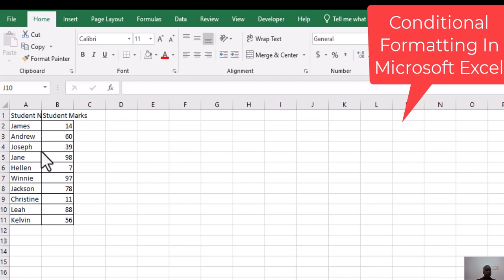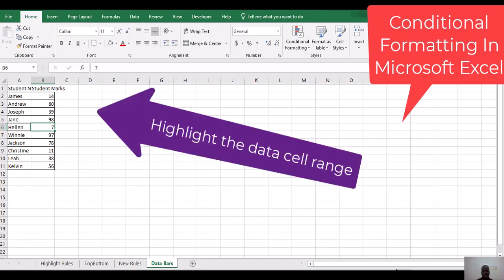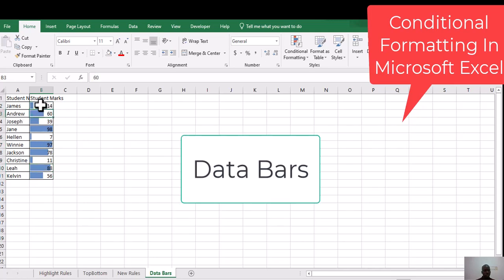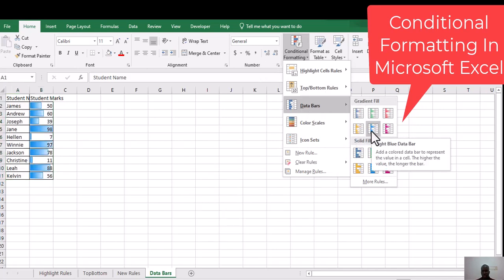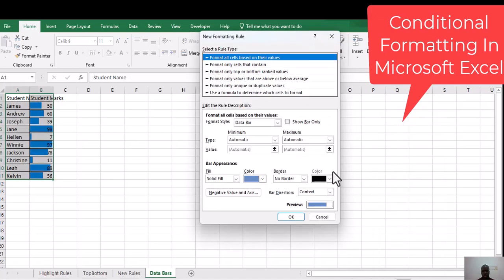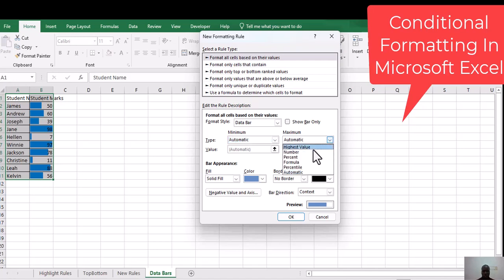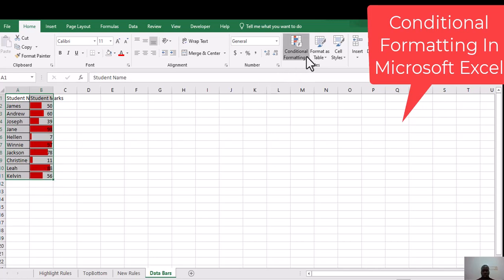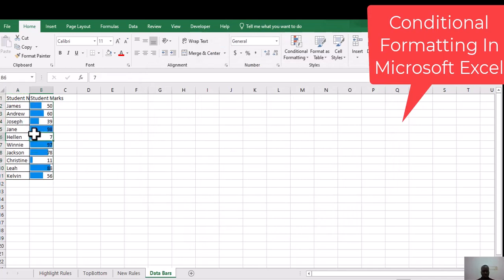Conditional Formatting Using Data Bars in Microsoft Excel - Part 4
Unlock the Power of Data Bars! Dive into Part 4 of our Microsoft Excel series as we explore Conditional Formatting with Data Bars. Learn how to visually represent your data for better insights and analysis. Whether you're a beginner or an Excel enthusiast, this tutorial will guide you through mastering Data Bars to elevate your spreadsheets to the next level. Watch now and revolutionize your data visualization skills!